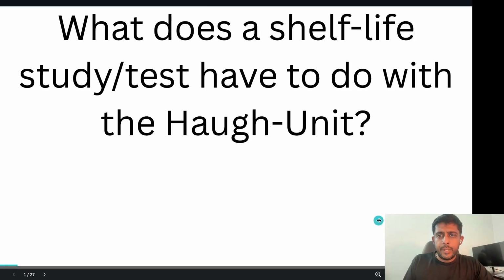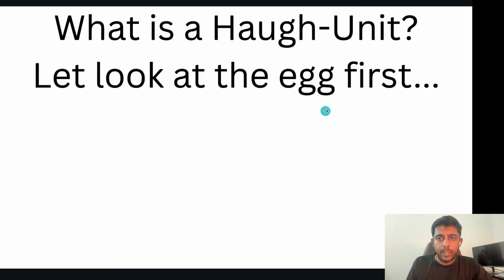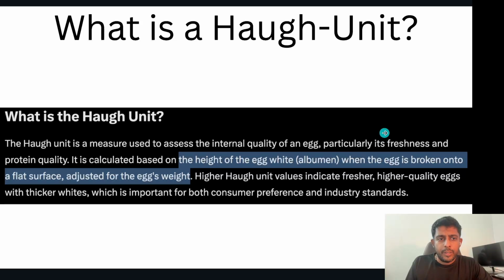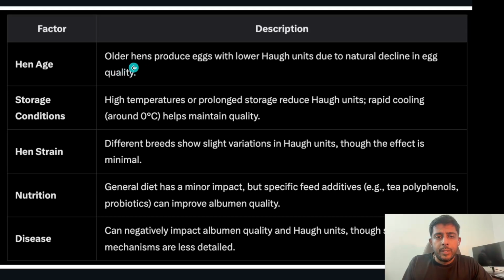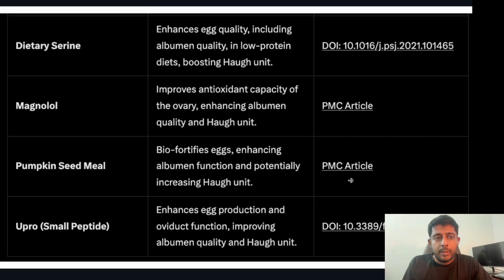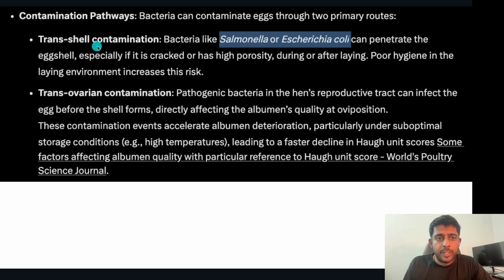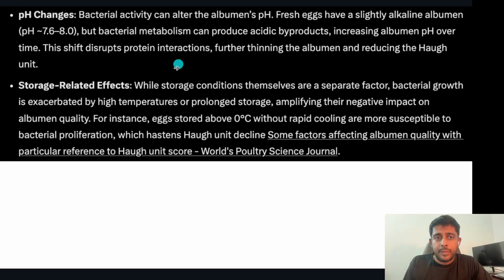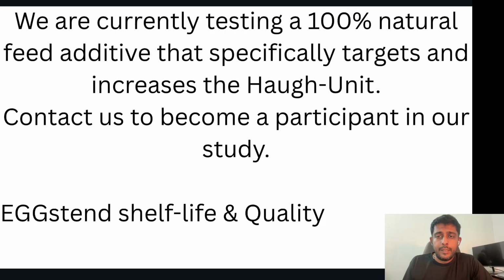What Is Haugh Unit? | How EGGstender Preserves Egg Quality & Extends Shelf Life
Learn how the Haugh Unit—an industry-standard measure of egg white quality—directly relates to egg freshness and shelf life.

In this video, we explain what the Haugh Unit is, how microbial activity breaks down egg quality, and how EGGcellent EGGstender, our natural biopolymer coating, helps preserve Haugh Unit values by protecting eggs from bacterial contamination—even under high heat and humidity (42°C, 75% RH).

Contents -
00:00 – Introduction
00:46 – Haugh Unit in Relation to Egg
01:26 – What Is Haugh Unit?
01:42 – Factors Affecting Haugh Unit
02:35 – Key Additives That Affect Haugh Unit
03:08 – What Haugh Unit Means for Shelf Life & Egg Quality
04:32 – Will EGGcellent EGGstender Preserve My Haugh Unit?

🥚 Why it matters:
– Higher Haugh Units = fresher, higher-quality eggs
– EGGstender maintains internal egg structure
– Reduces spoilage, supports long-term storage and exports

✅ Ideal for:
– Egg farms & layer operations
– Poultry exporters & distributors
– Sustainable food producers